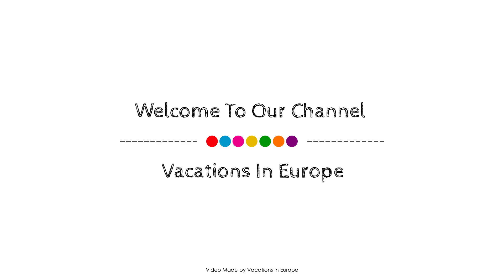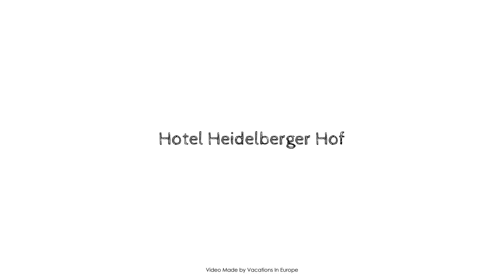Hotel Heidelberger Hof, Germany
About Property:
Ideally located in the prime touristic area of Heidelberg City Center, Hotel Nassauer Hof promises a relaxing and wonderful visit. Featuring a complete list of amenities, guests will find their stay at the property a comfortable one. Free Wi-Fi in all rooms, luggage storage, Wi-Fi in public areas, car park, airport transfer are there for guest's enjoyment. Guestrooms are designed to provide an optimal level of comfort with welcoming decor and some offering convenient amenities like wake-up service, heating, desk, telephone, fan. Enjoy the hotel's recreational facilities, including sauna, before retiring to your room for a well-deserved rest. Hotel Nassauer Hof combines warm hospitality with a lovely ambiance to make your stay in Heidelberg unforgettable.
Searching For
1. Hotel Heidelberger Hof
2. Hotel Heidelberger Hof Virtual Tour
3. Hotel Heidelberger Hof Rooms
4. Hotel Heidelberger Hof Amenities
5. Hotel Heidelberger Hof Videos
6. Hotel Heidelberger Hof Offers
7. Hotel Heidelberger Hof Deals
Audio Credit:
Track Title: Blank Slate
Artist: VYEN